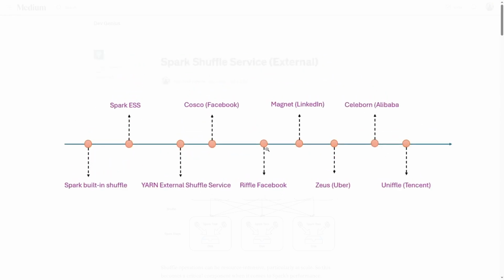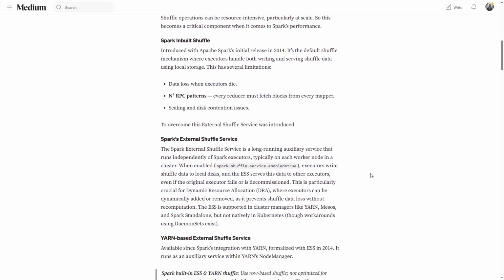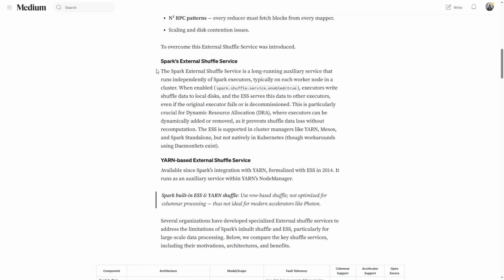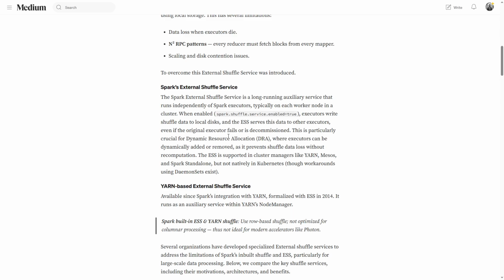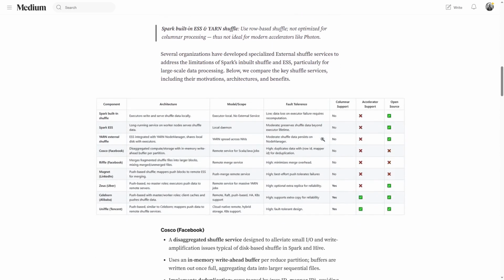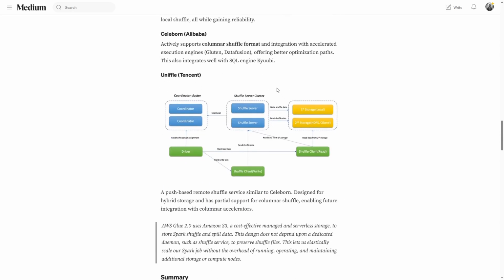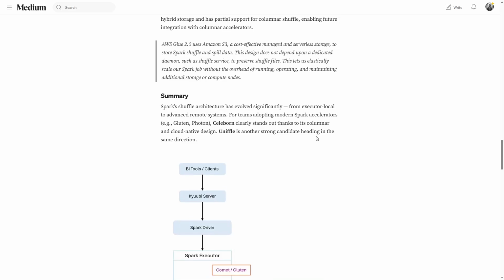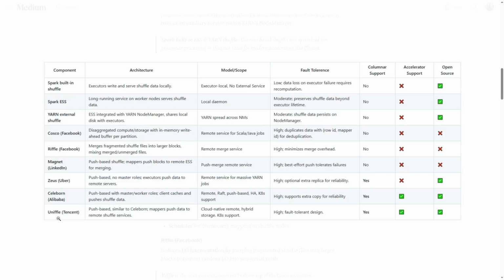Apache Spark | Shuffle Service | Zeus | Magnet | Riffle